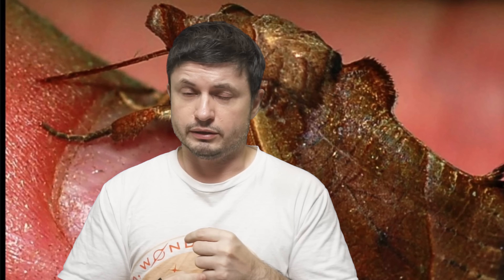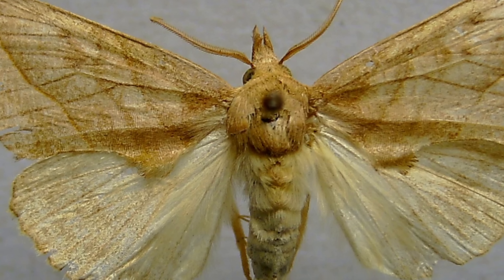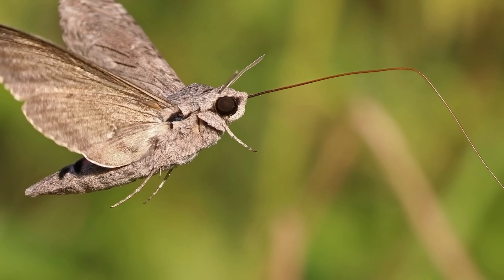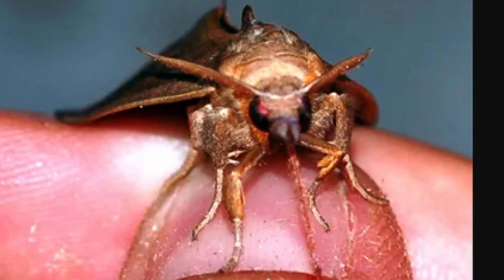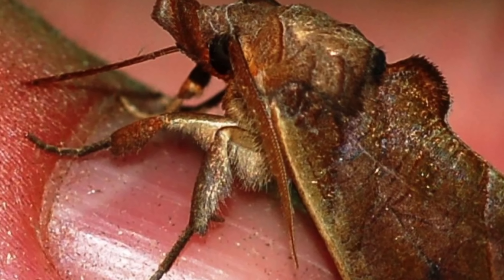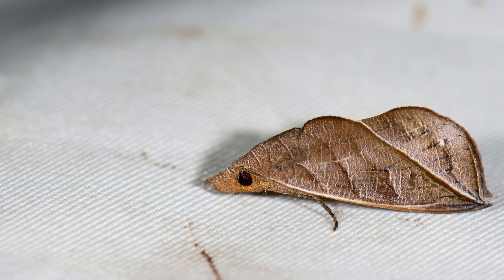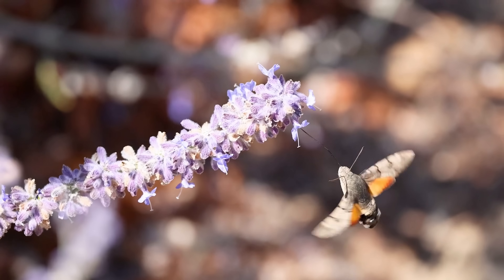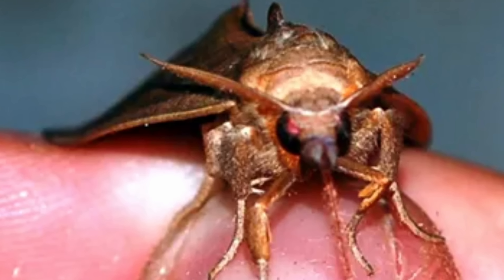Vampire Moths Are Evolving To Drink Blood for Unbelievable Reasons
Hello and welcome! My name is Anton and in this video, we will talk about vampire moths because...Halloween!

0:00 Halloween special!
0:35 Vampire moth - Calyptra thalictri
2:20 What we know about it
4:50 How they drink blood
5:40 Only males not females - why though?
6:40 Main reasons for this behavior
7:50 How this evolved
9:10 Bizarre observations from Russian moths
10:15 Sense of smell adaptation and why some can't drink blood
12:10 Conclusions and why this matters
13:10 No hazard to humans

 Dr. Jennifer M. Zaspel
United States Department of Agriculture
Sharon Hill